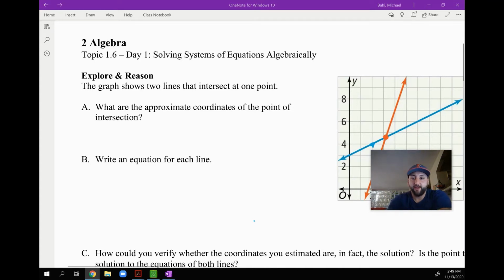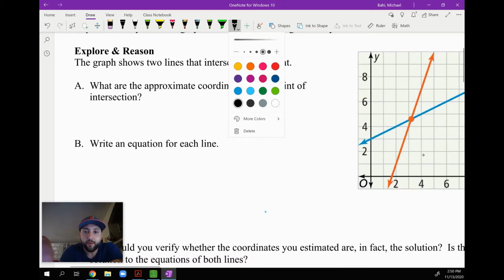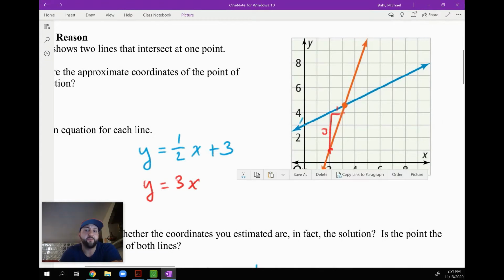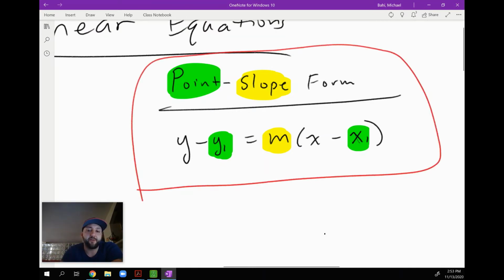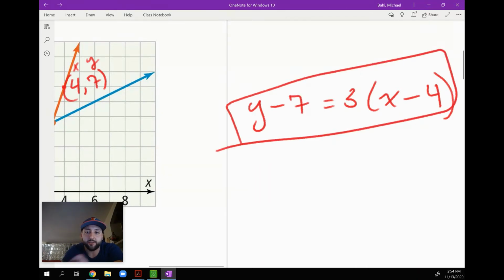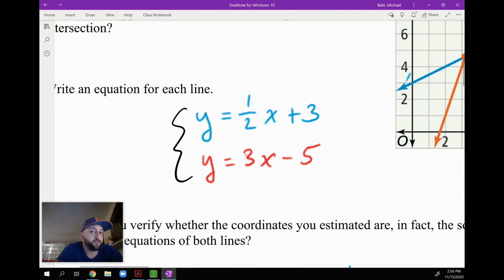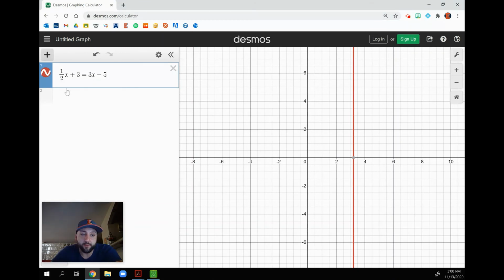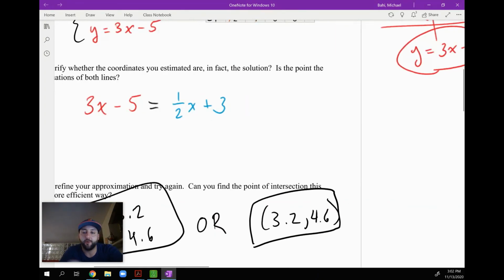Solving Systems of Equations by Graphing; Why Point-Slope Form is Cooler than Slope-Intercept Form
This video is about how how to solve a system of equations by graphing (Desmos). Also, we will dive into why you might end up preferring Point-Slope Form over Slope-Intercept Form.